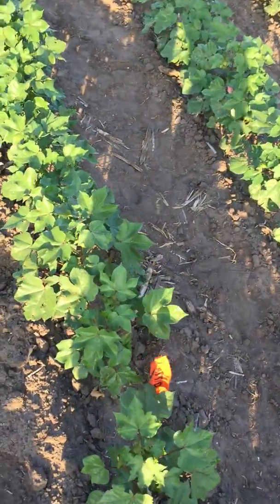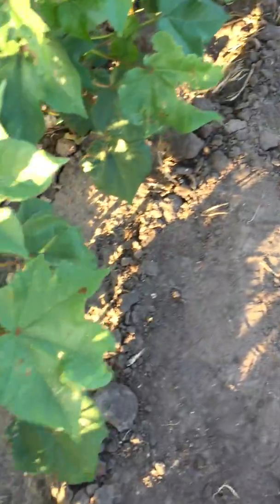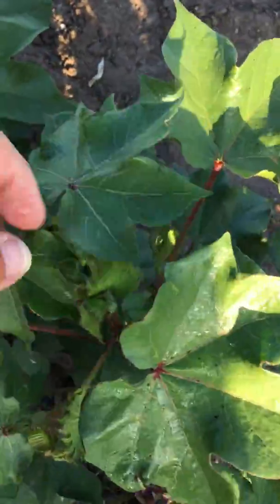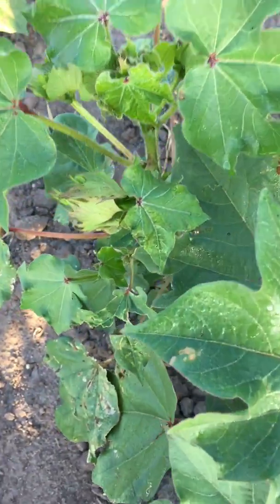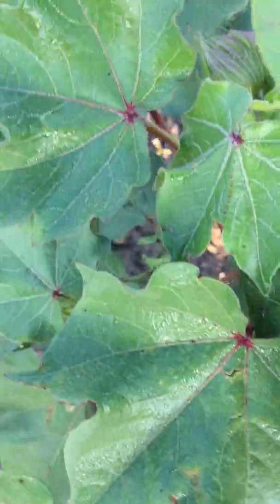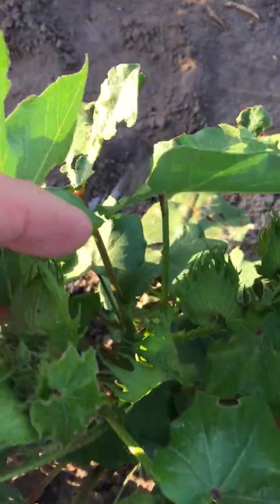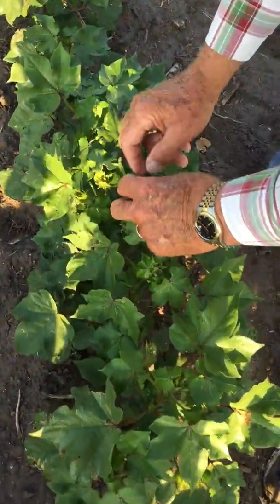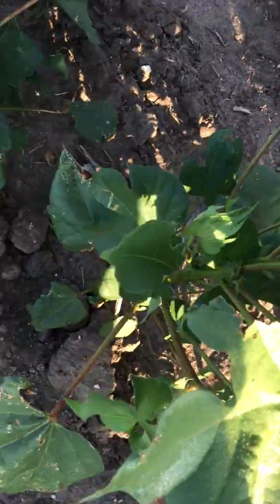Dryland Cotton - More Blooms, Production = SurgePro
Big difference in the untreated rows. Flowering potential of 30-35% more than untreated plants.

Terminals are so loaded with cotton, you wouldn't believe it if we didn't show it on video. And remember, this is dry land cotton.

You just can't argue with the effectiveness of SurgePro when you see this.

Give us a call or get the book at GoSurgePro.com
Get regular updates on Facebook.com/SurgeProBio